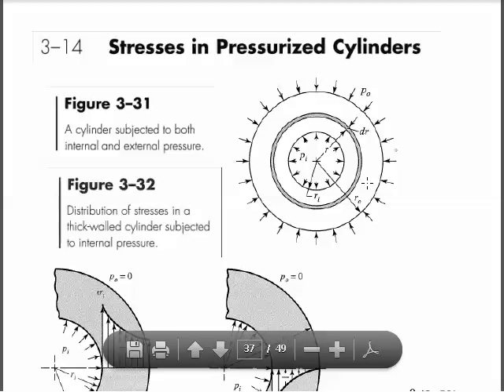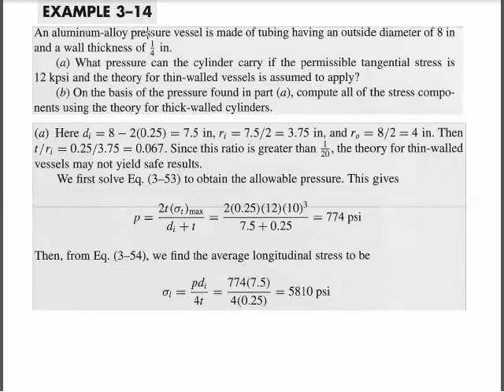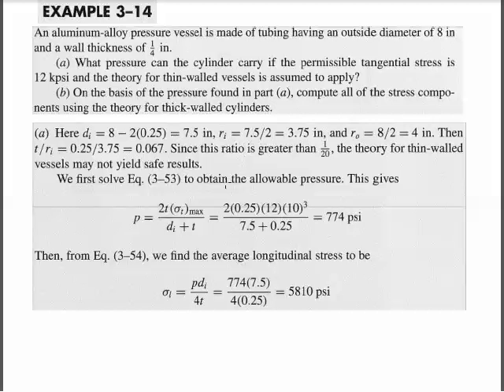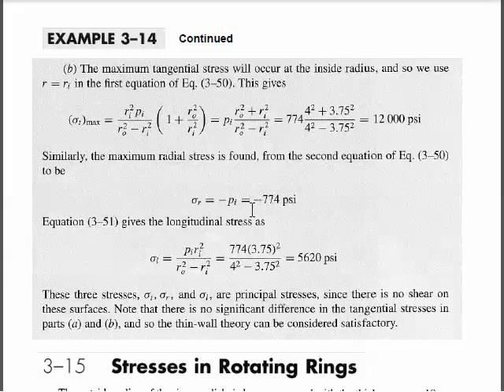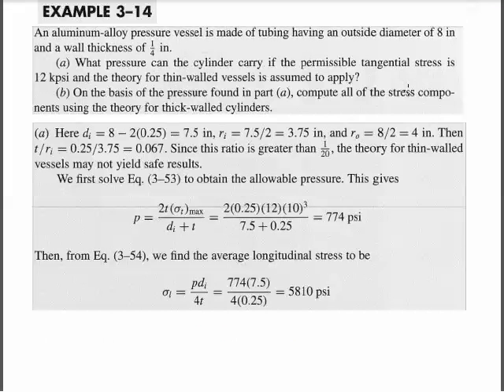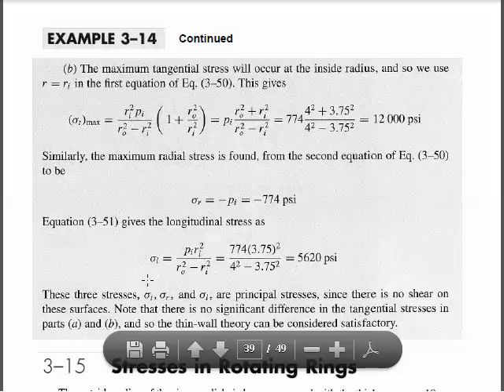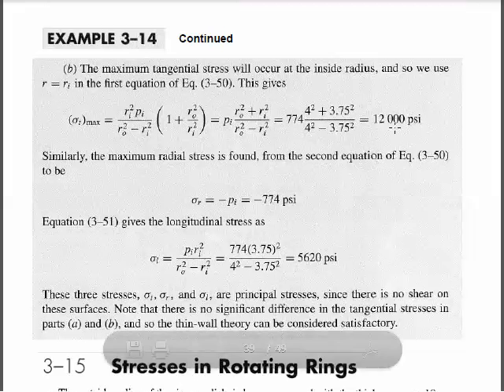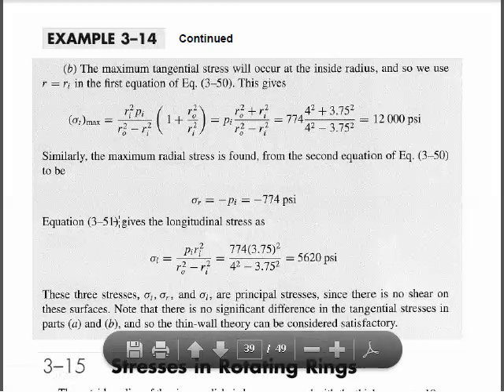MAE 3323 - Thick wall cylinders